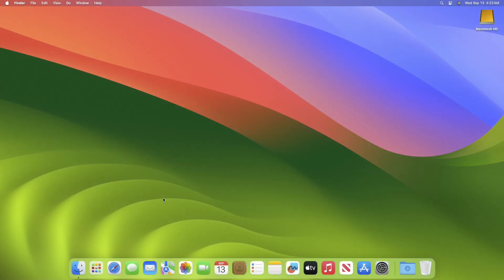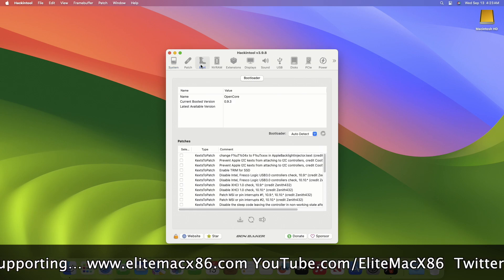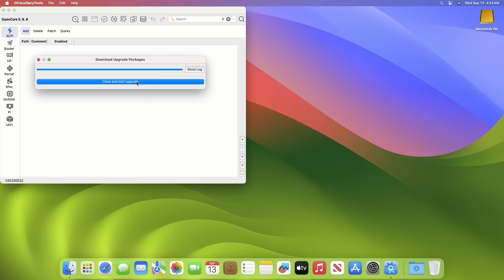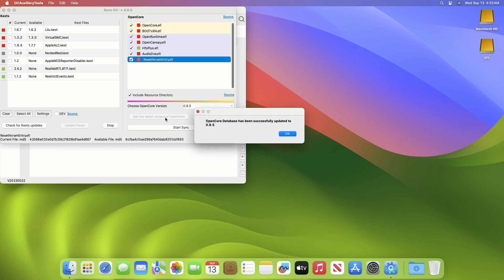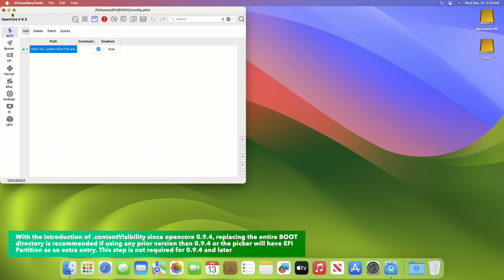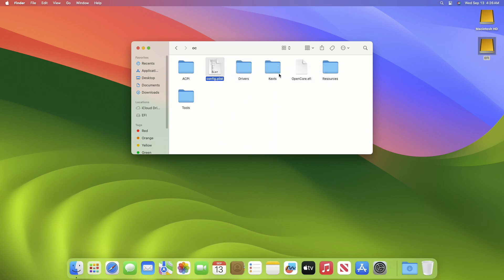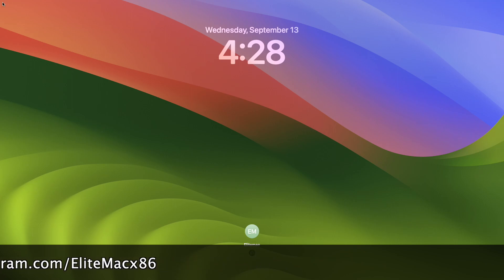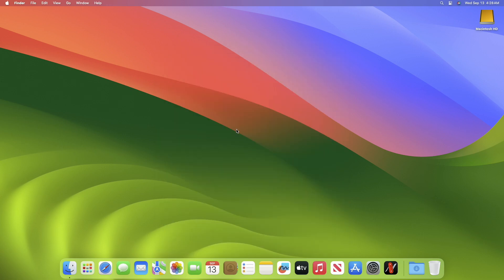How to Update OpenCore Bootloader | Hackintosh | Step By Step Guide